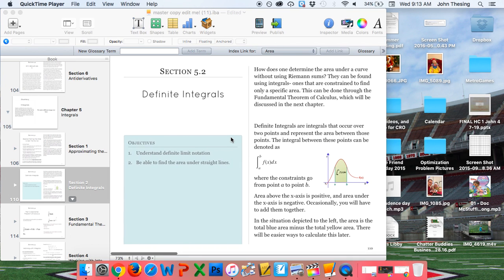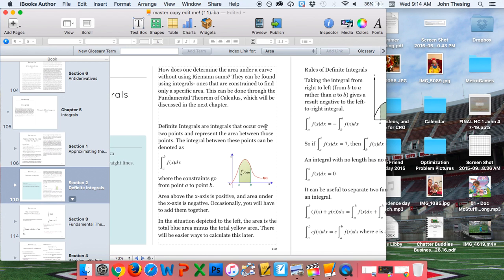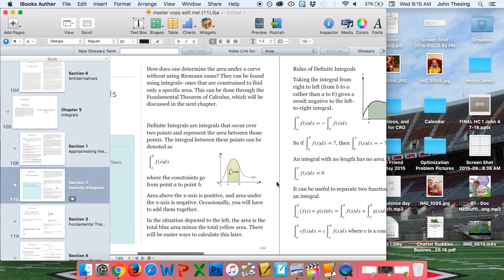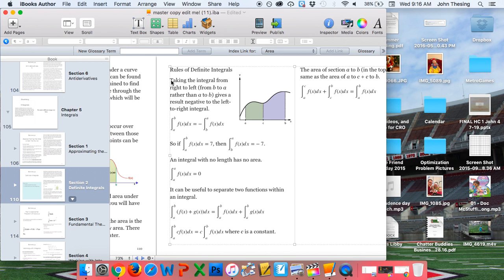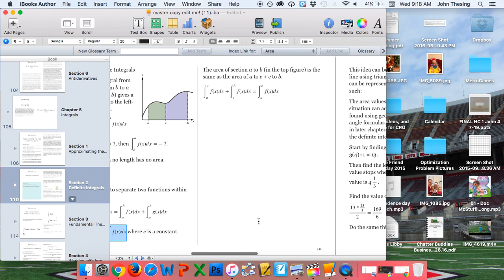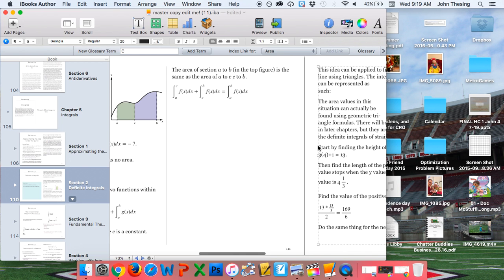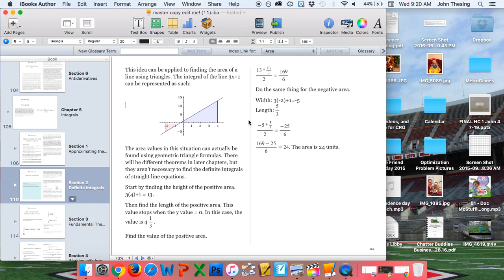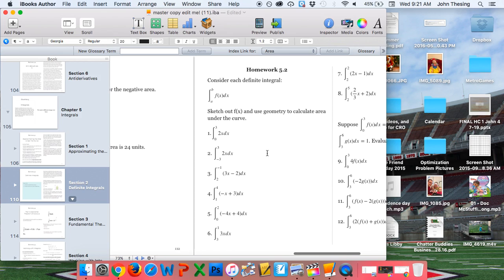Feedback for Section 5.2 iBook